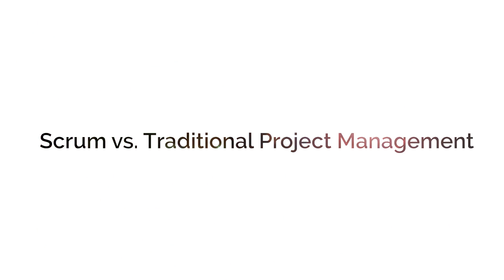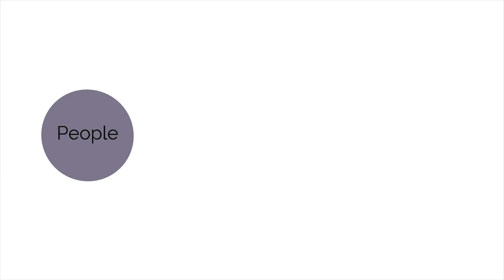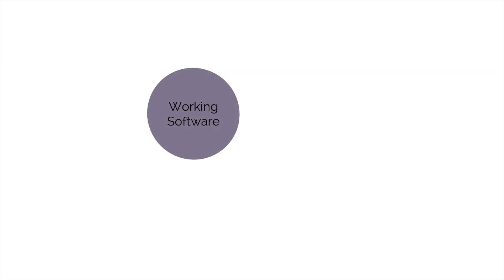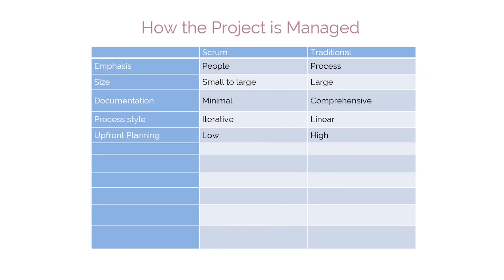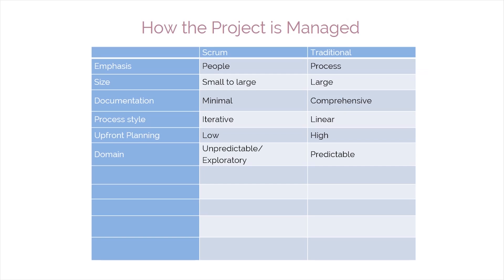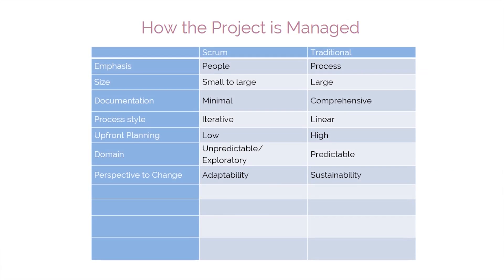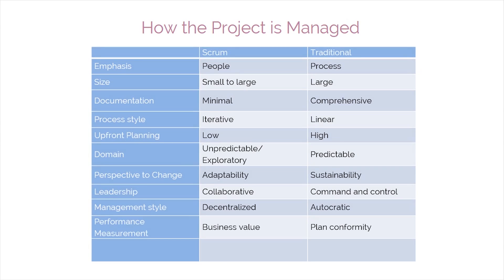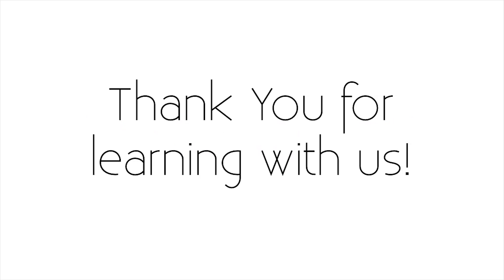12. Scrum vs. Traditional Project Management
The main difference between traditional project management models and the Scrum framework is the way in which the project is handled.Traditional project management is based on processes, while Scrum asks for a change in mindset with its focus on the people involved in the project.